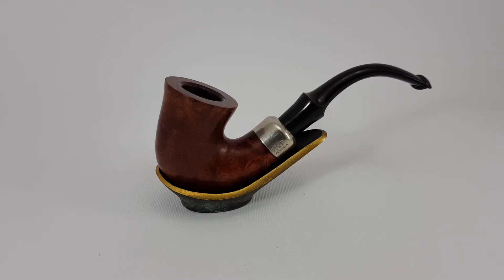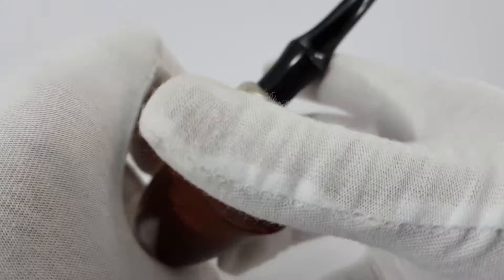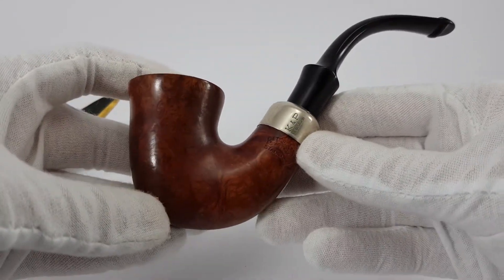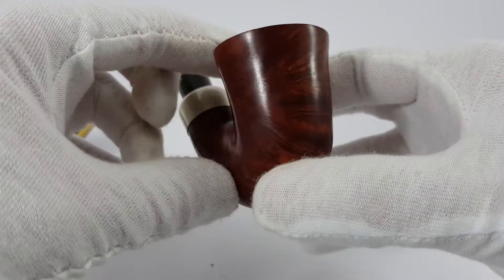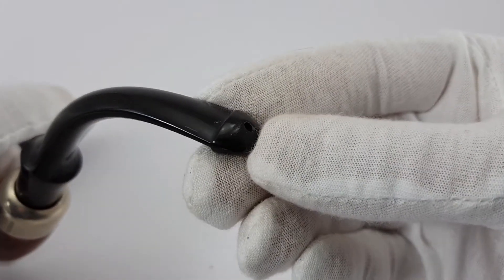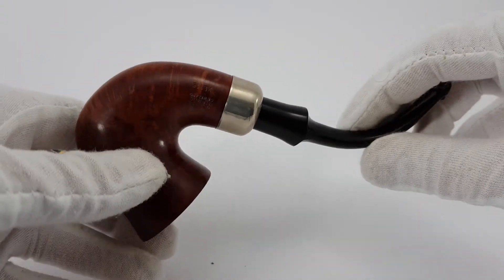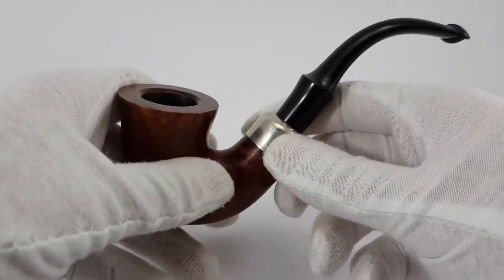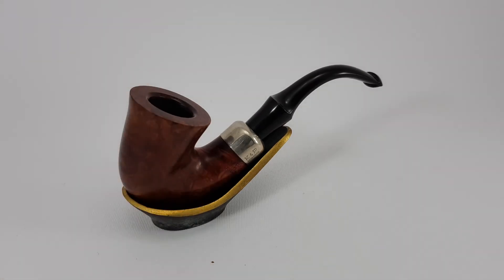Peterson's System Standard Oversized Calabash XL305 *SOLD*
In this video you can see a presentation of Peterson's System Standard Calabash shape XL305 oversized pipe.

PP&M is a registered business located in Serbia. We are selling exclusively via eBay platform. Our product range includes smoking pipes, collectible pens and other interesting collectibles.